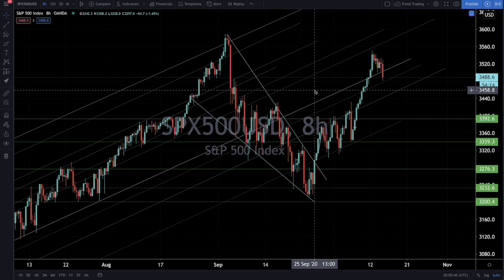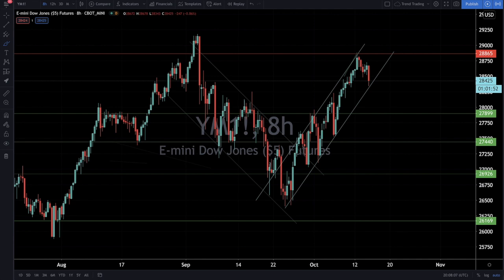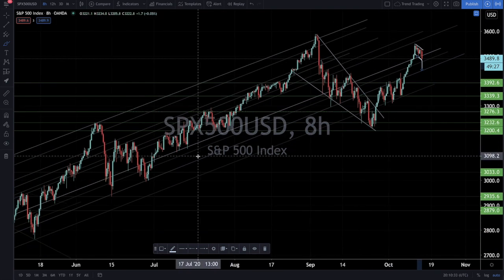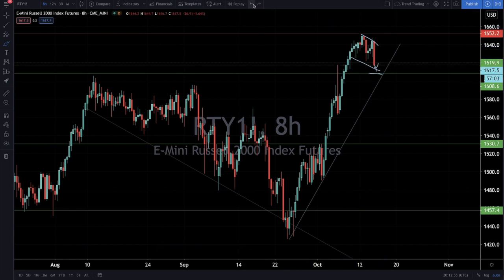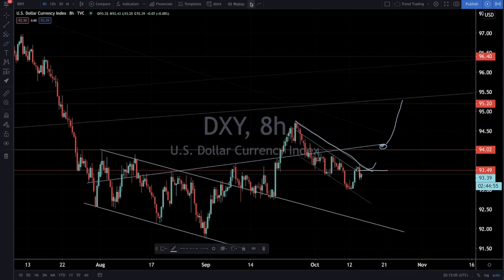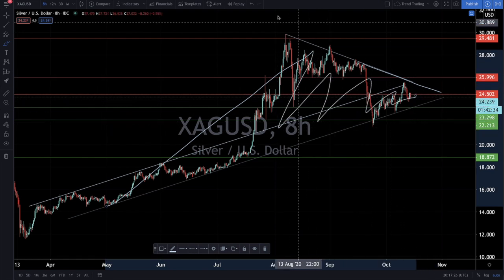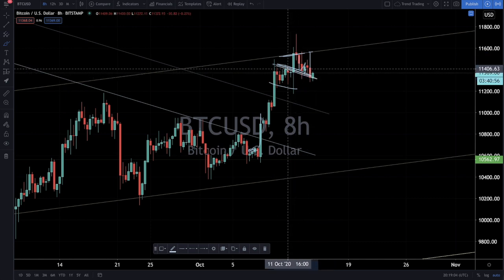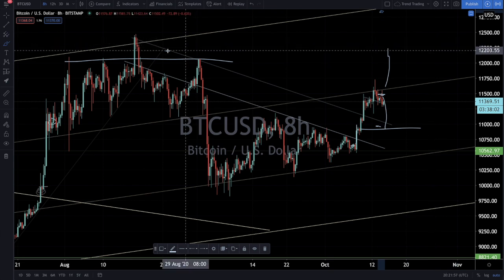Stock Market Ready To Move. What Are My Thoughts Now On Equities? Bull Flags Forming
Learn how to trade the markets for profit. Spending one session will set you on the path toward constantly profitable. We focus on the easiest & best market which is Forex currency pairs on the 8 hour time frame. Bitcoin, gold & silver, S&P 500 & Nasdaq.

We look at the markets live together everyday. You can join the telegram channel below and be notified when we go live daily at 9am EST Monday-Friday.